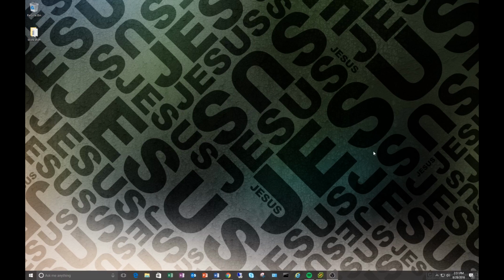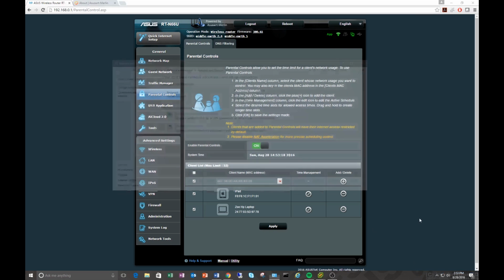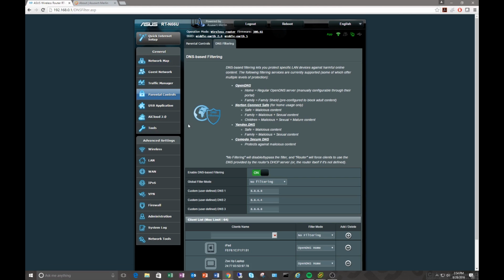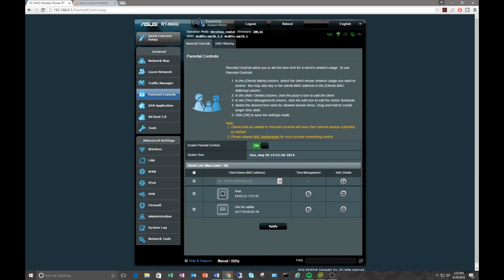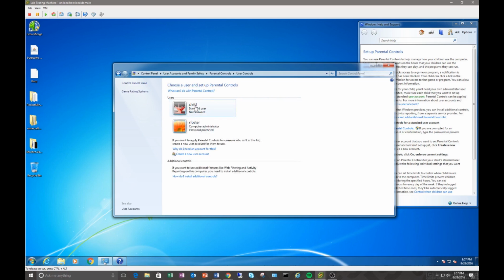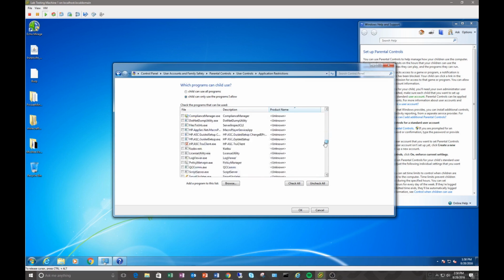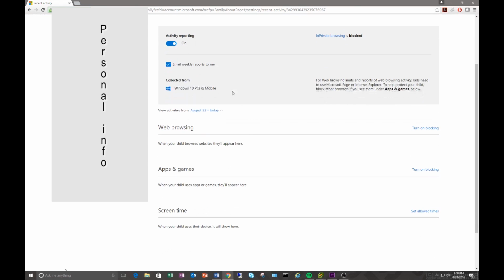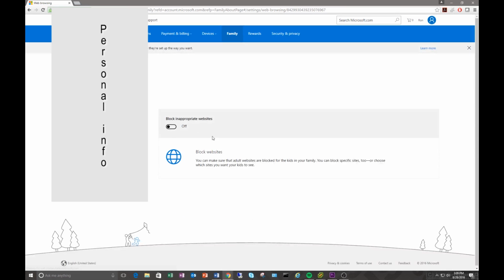Kid Time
How to set screen time limits for Children